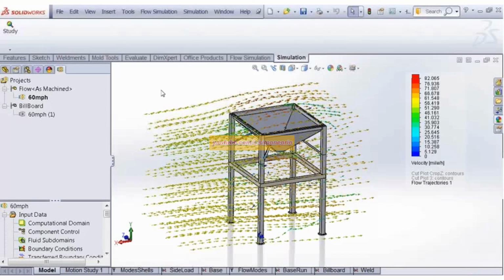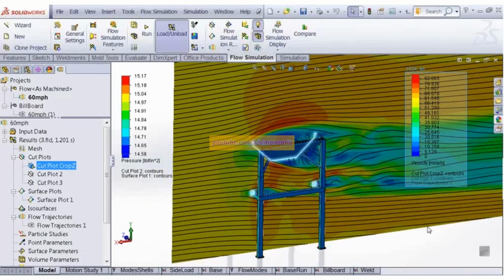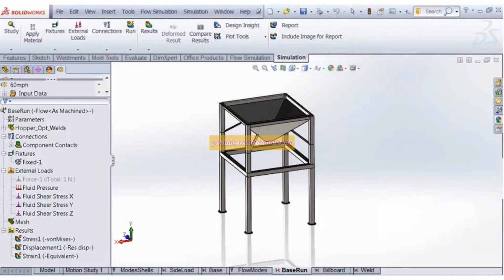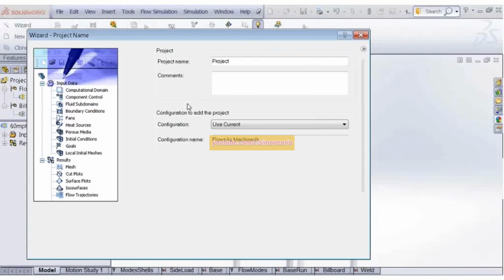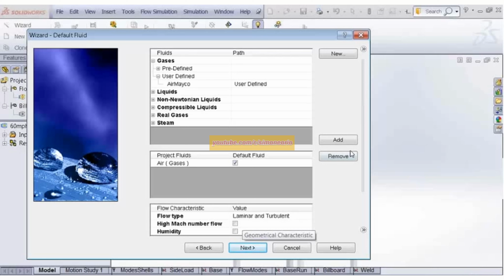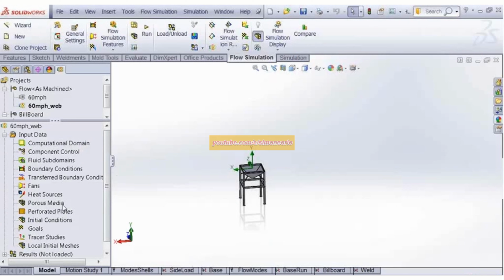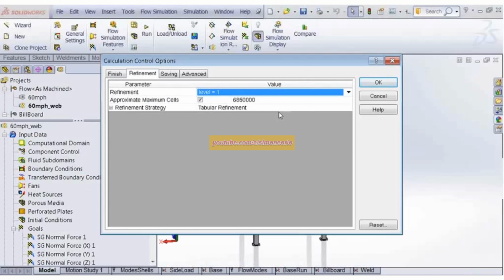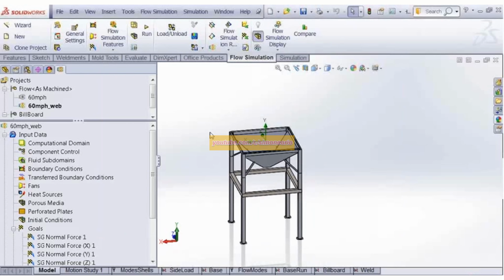🥇 solidworks flow hopper transfer to structures oldisgold 🥇🏆